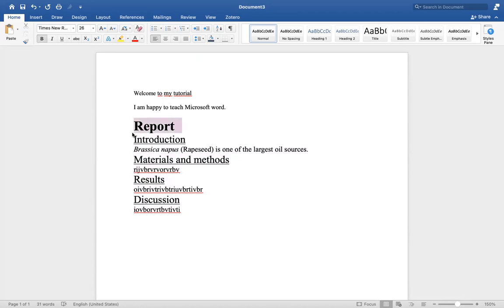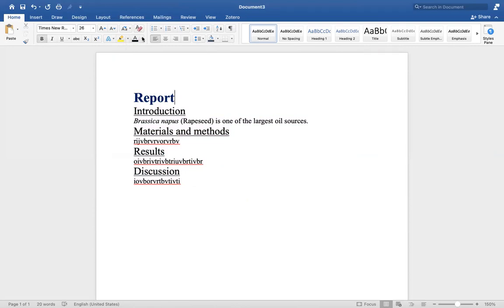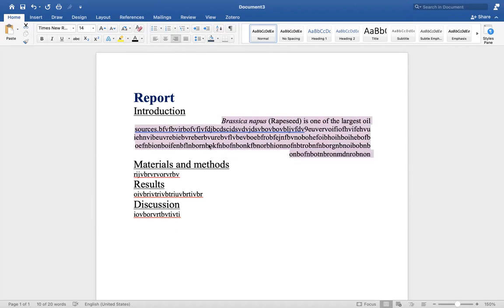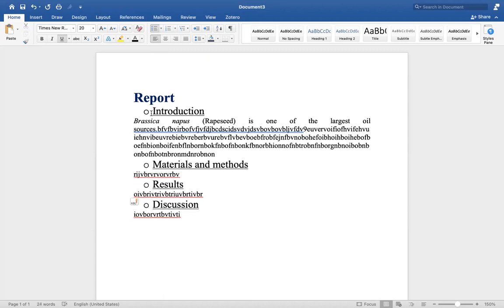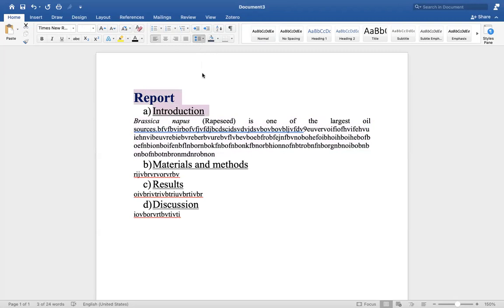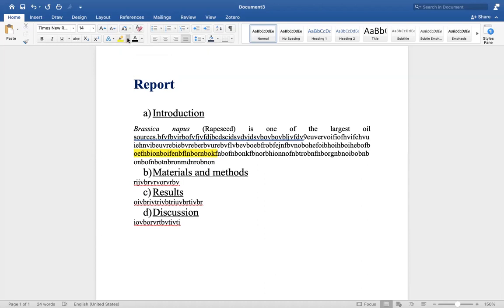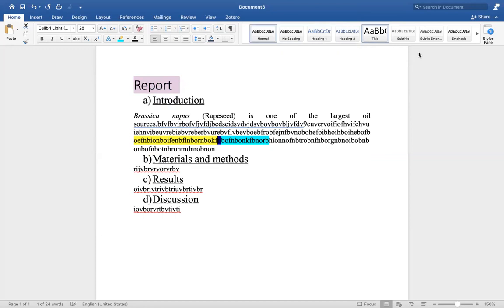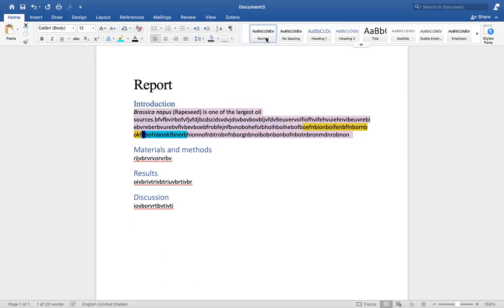Microsoft Word - How to create a word document ? Part - 2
Free Microsoft Word training
What you'll learn:
Format text, align paragraphs, adjust line spacing, create lists, check spelling, and work with tabs
Work with styles, themes, and templates
Manage long documents with sections